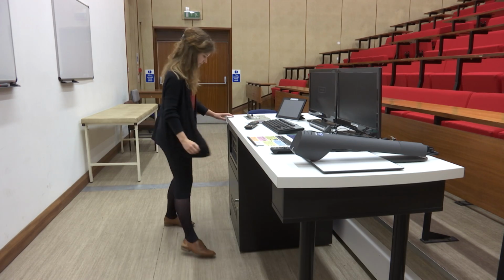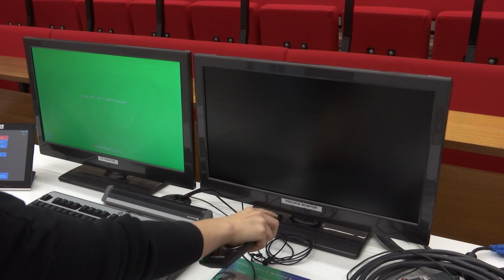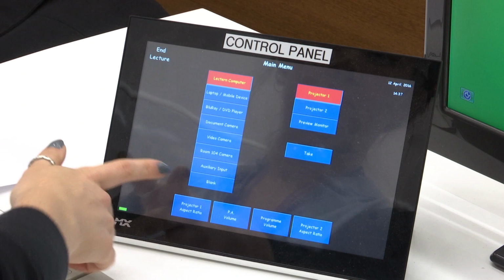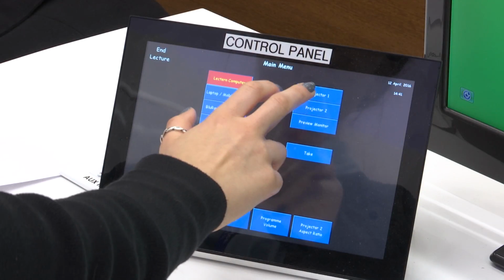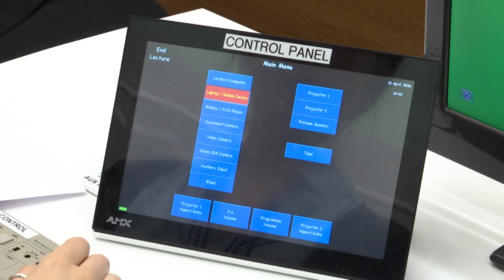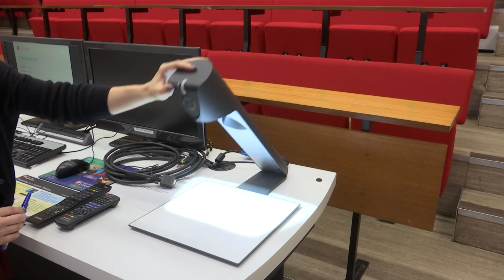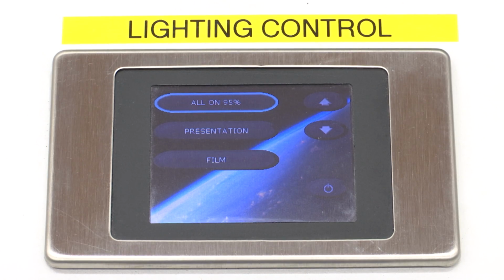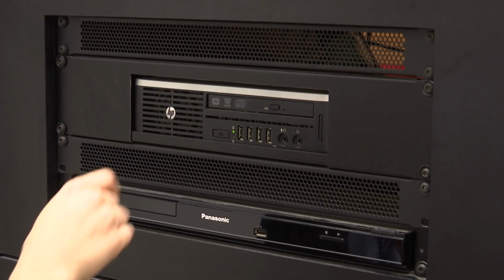RKB LT Tutorial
How to use the audio visual facilities in the Robert Kilpatrick Building Lecture Theatre.

Presented by Amy Parsons

Filmed & Edited by Clifford Oakes & Richard Fairman

Lighting by Manni Patel